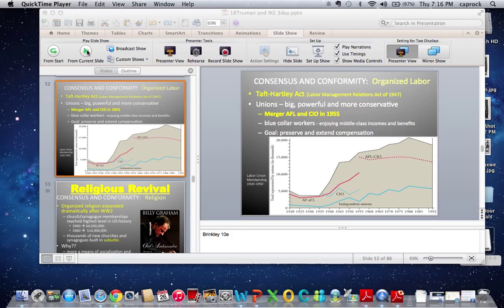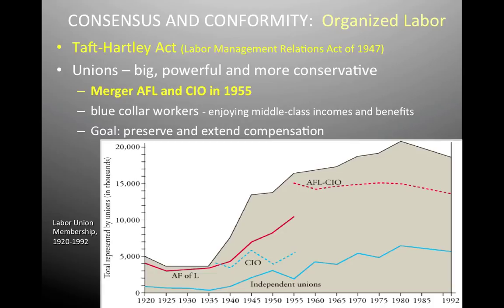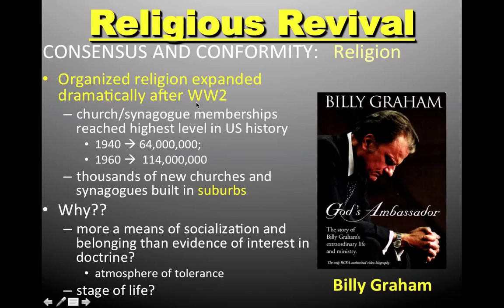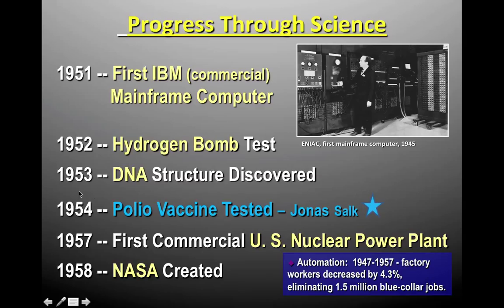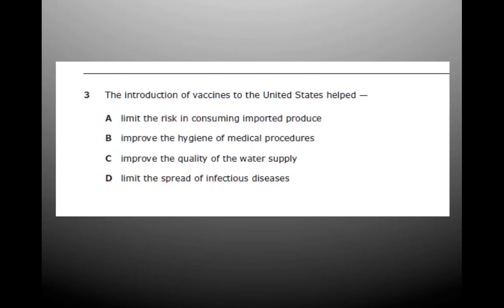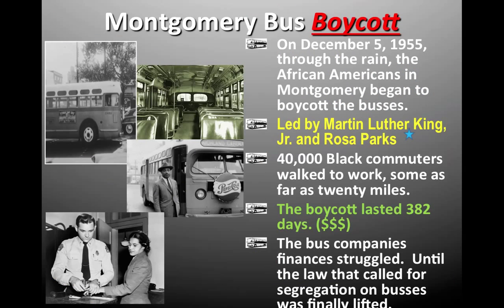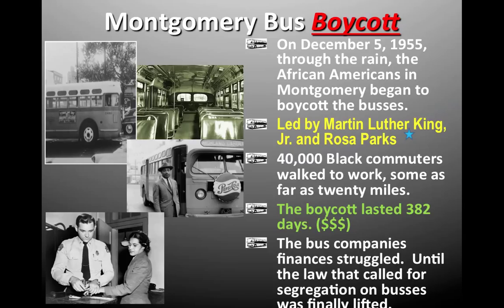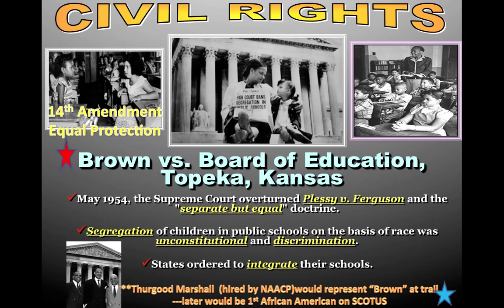ColdWar/IKE Part 5